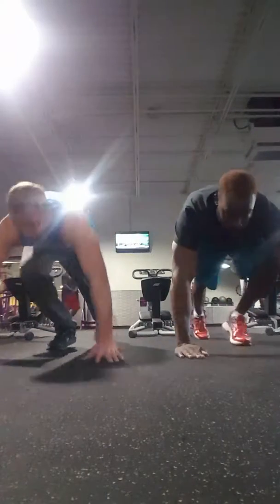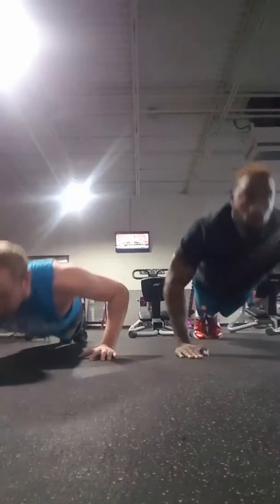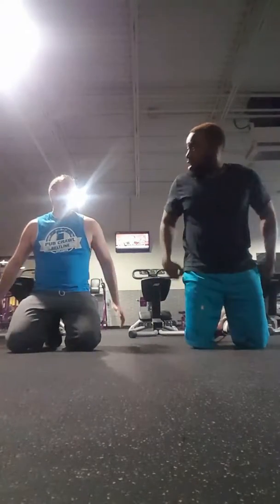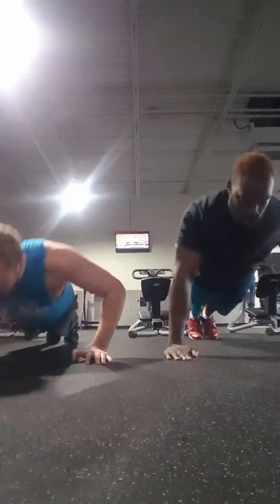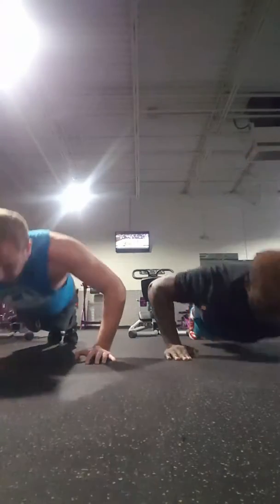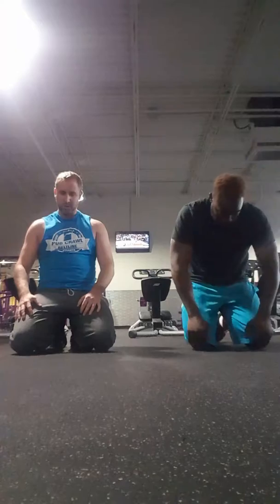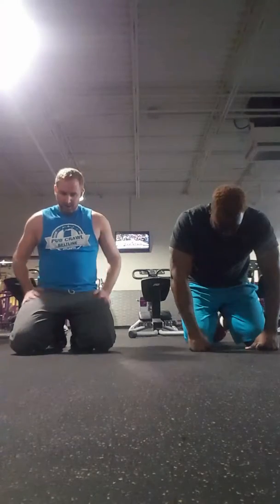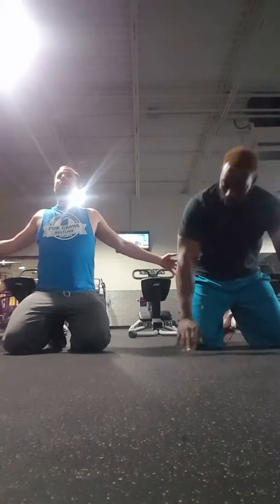Train hard get results